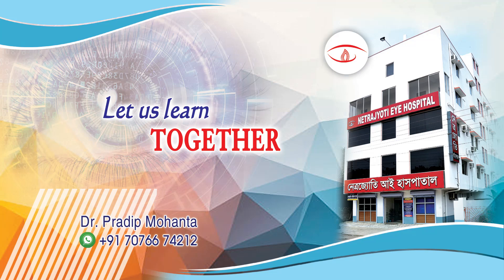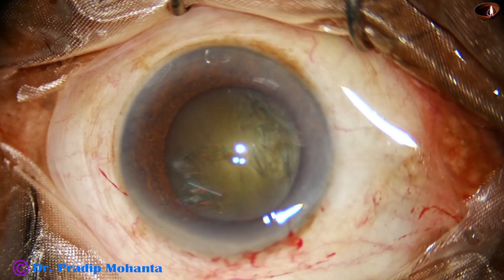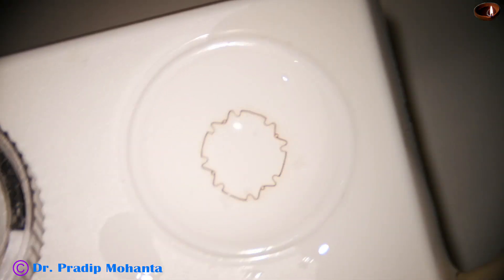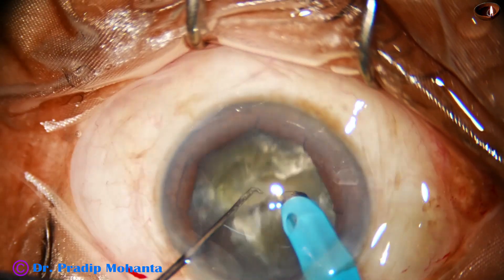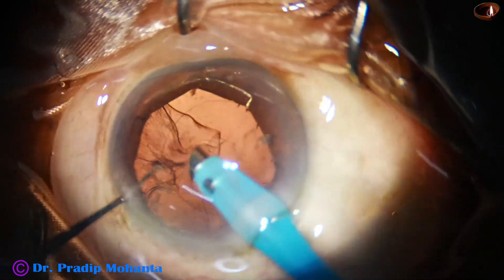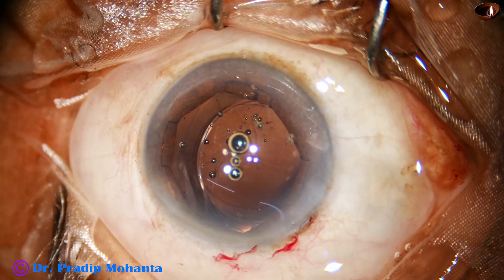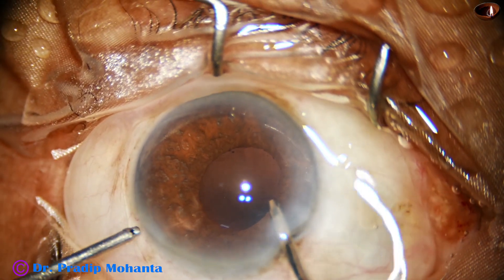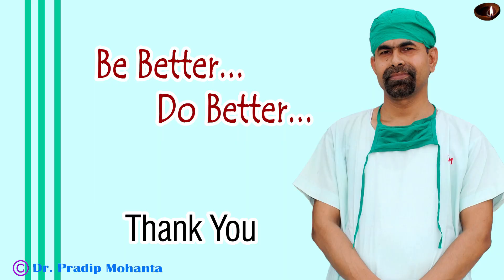B-OCTA in IFIS - One flange of B-OCTA tucked the Rhexis- Pradip Mohanta, 1st July, 2025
For 12 months’ cataract surgery and Medical retina fellowship,
Or Short-Term paid training in Phacoemulsification,
 Yours sincerely,
Pradip Mohanta,